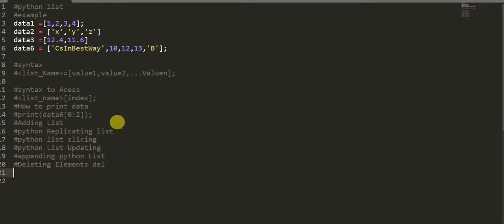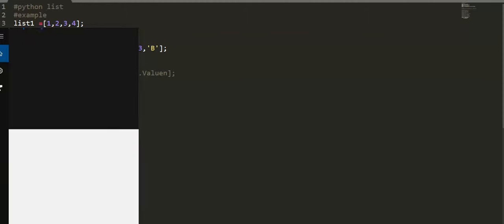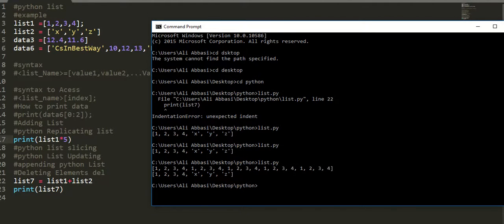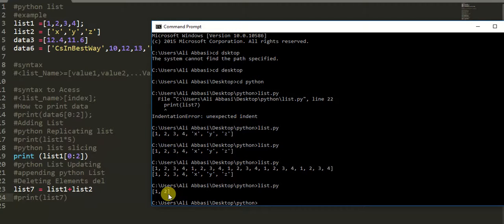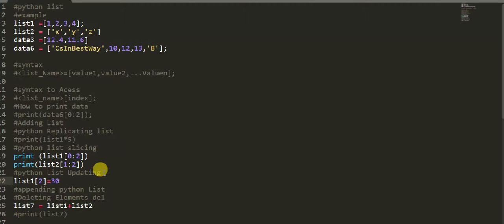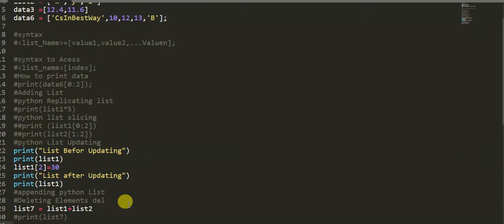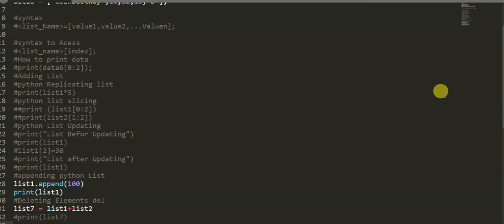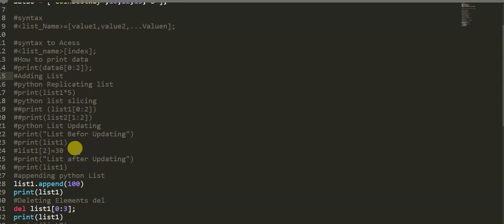Python list Operations ||List Operations in Python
The most basic data structure in Python is the sequence. Each element of a sequence is assigned a number - its position or index. The first index is zero, the second index is one, and so forth.

Python has six built-in types of sequences, but the most common ones are lists and tuples, which we would see in this tutorial.

There are certain things you can do with all sequence types. These operations include indexing, slicing, adding, multiplying, and checking for membership. In addition, Python has built-in functions for finding the length of a sequence and for finding its largest and smallest elements.

Python Lists
The list is a most versatile datatype available in Python which can be written as a list of comma-separated values (items) between square brackets. Important thing about a list is that items in a list need not be of the same type.

Creating a list is as simple as putting different comma-separated values between square brackets
python list operation performs many helpful automated stuff